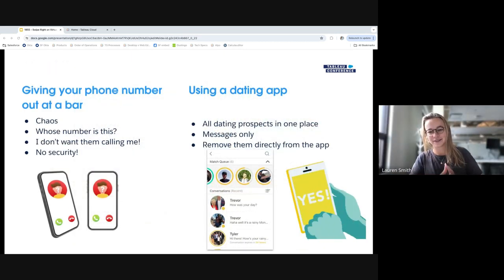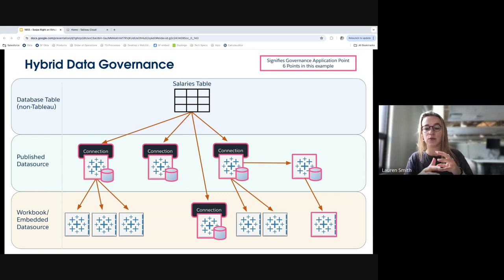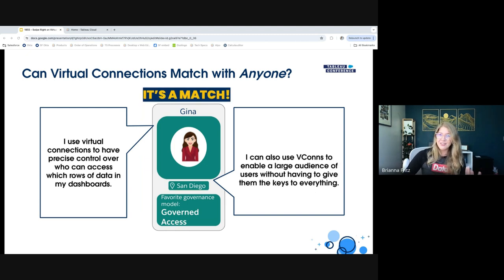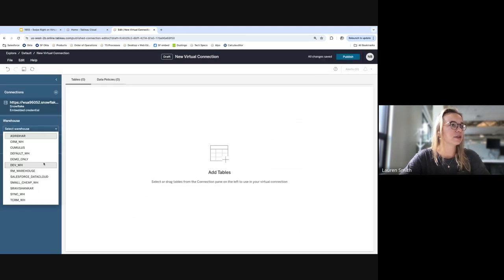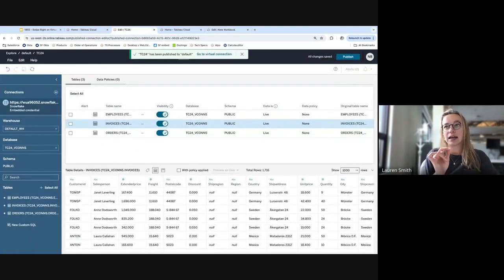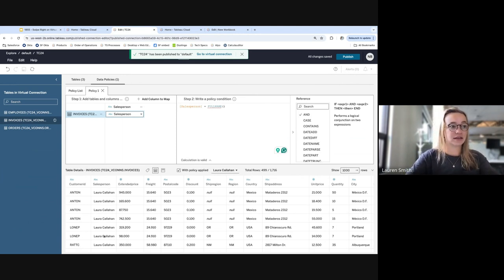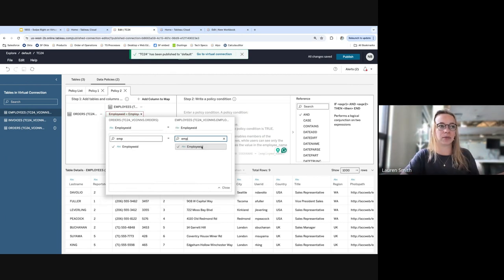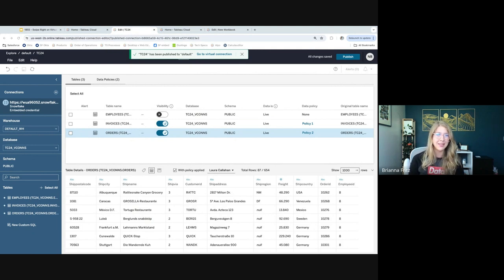TC24 Hands-on Training: Swipe Right on Virtual Connections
From Tableau Conference 2024, watch this recording of one of the popular Hands-on Training Sessions.

Swipe Right on Virtual Connections
Fall in love with Tableau all over again when you learn how virtual connections can help you scalably govern connectivity, manage data access policies, and centralize row-level security.